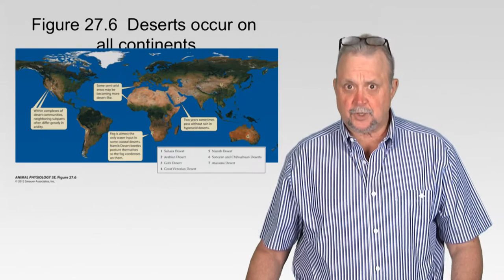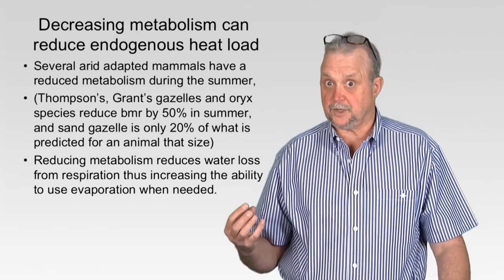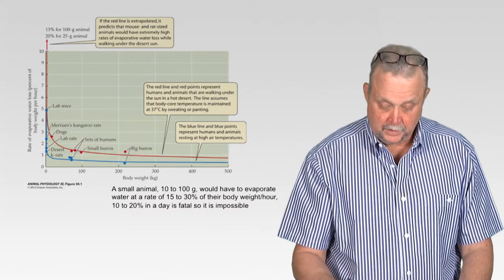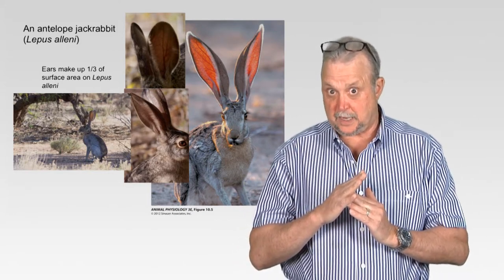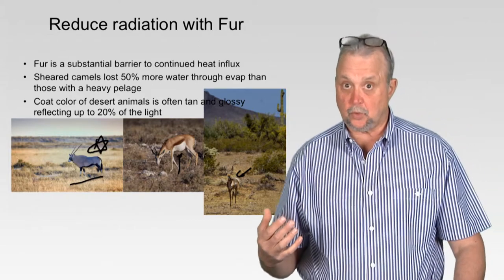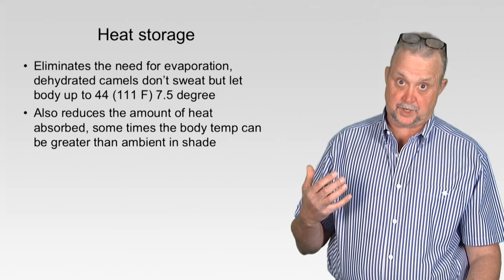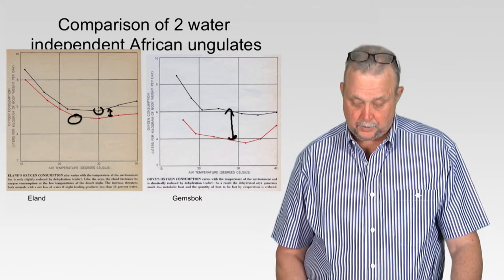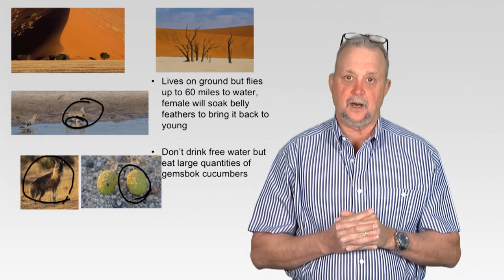Dr. Stan Cunningham: Deserts